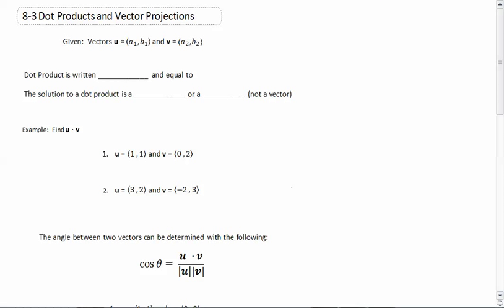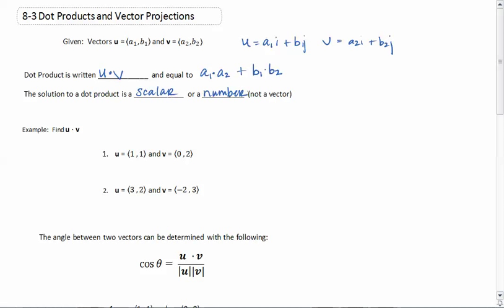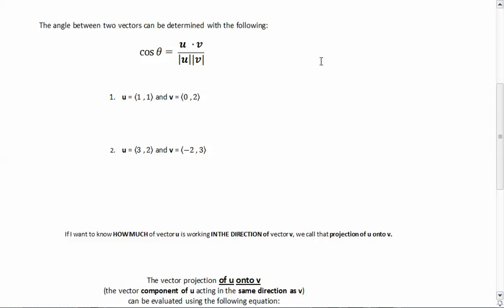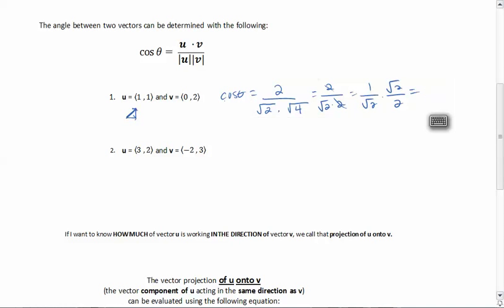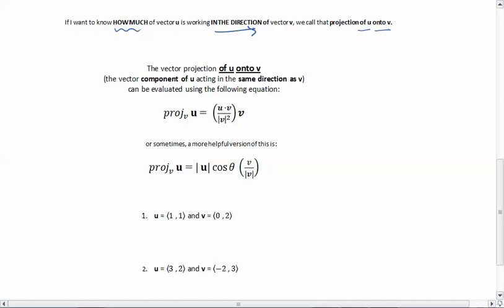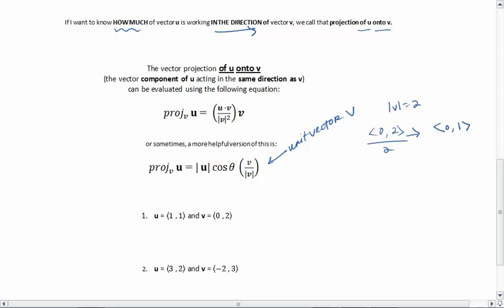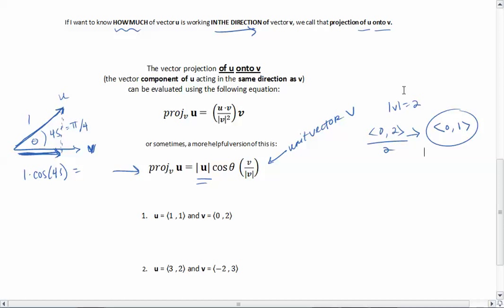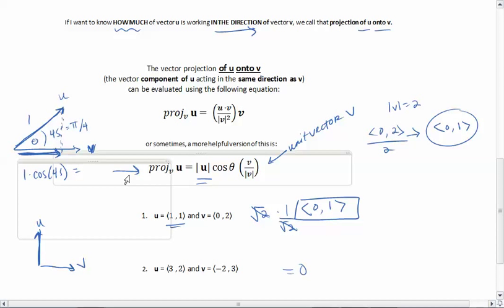8-3 Dot Product and Vector Projection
Apologies for the crackly sounds. Issues with the headset this week.